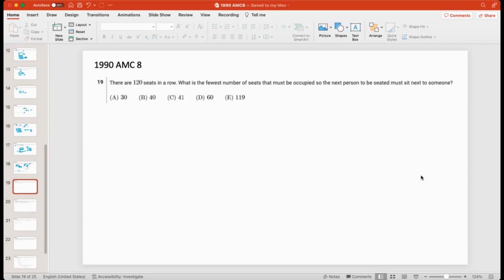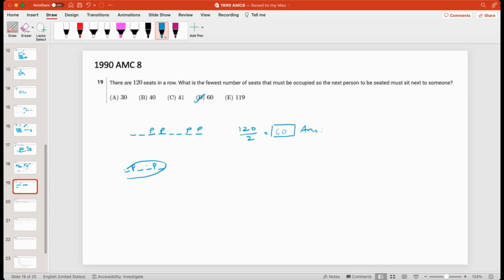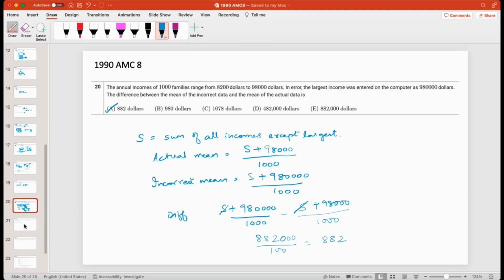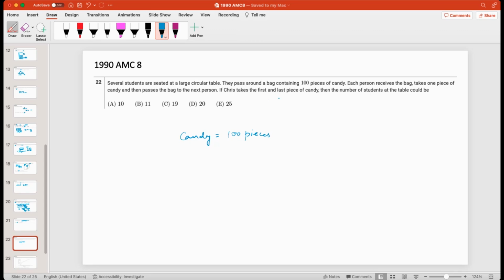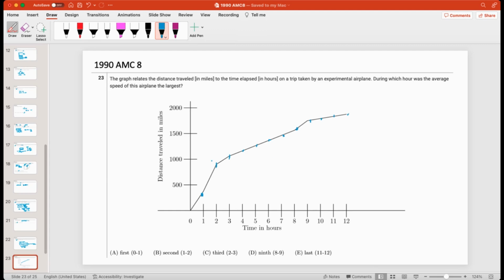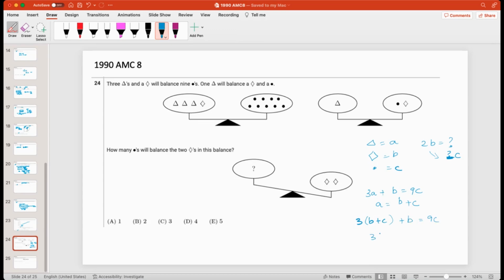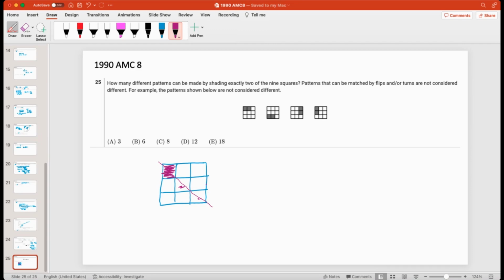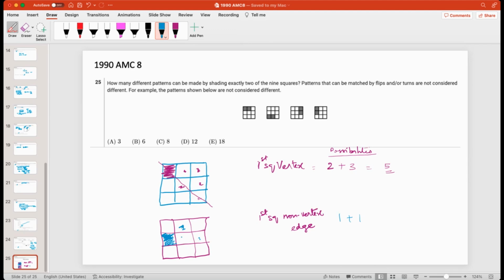1990 AMC8 Q19 Q25